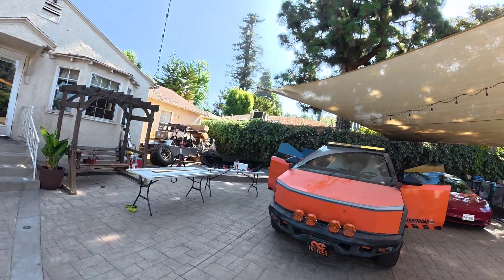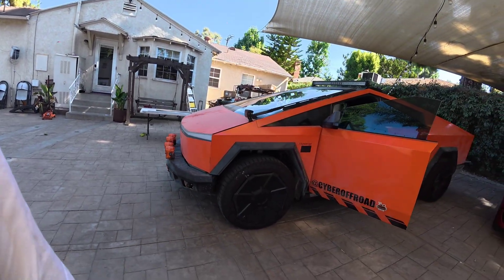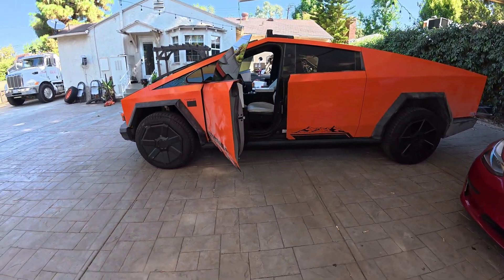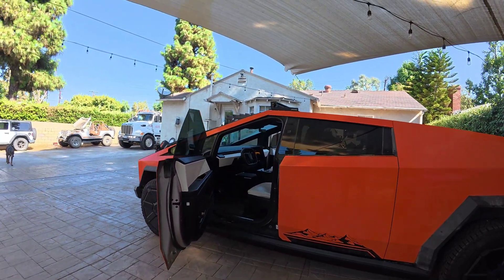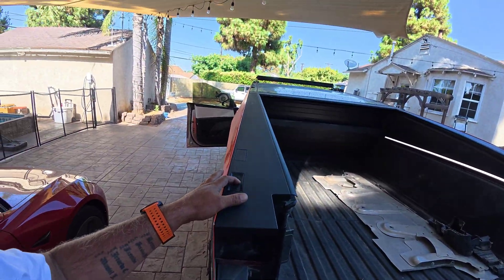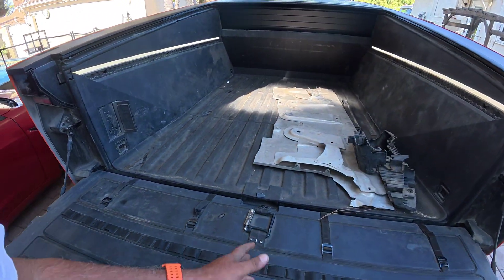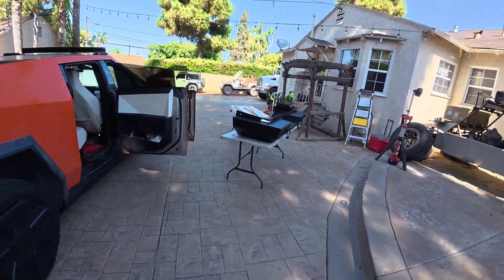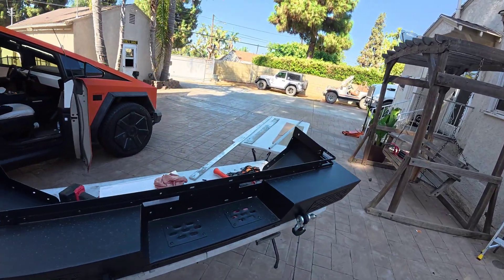Bulletproof 12v system for Cybertruck part 1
Intro on upcoming videos on DIY waterproof 12v system subtrunk on a cybertruck to power winch & lights & accessories. cybertruck 4x4 automobile offroad diy upgrades @NovsightAutoLighting @martianwheels @marshin_whips @TSportline